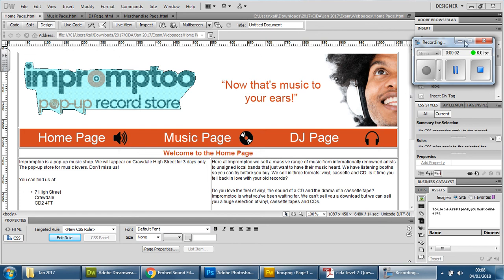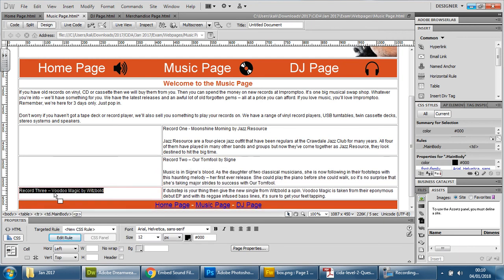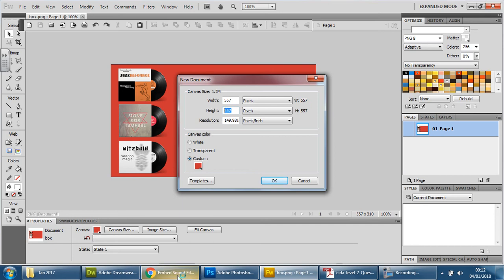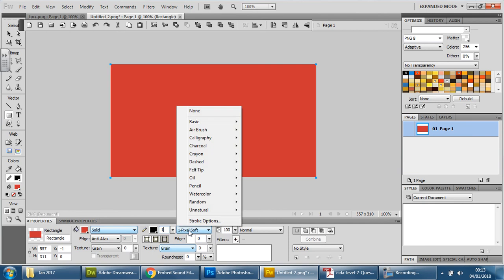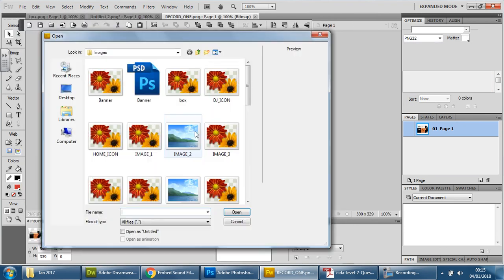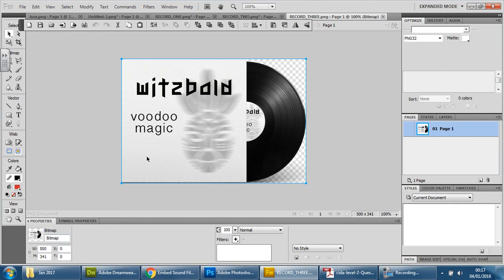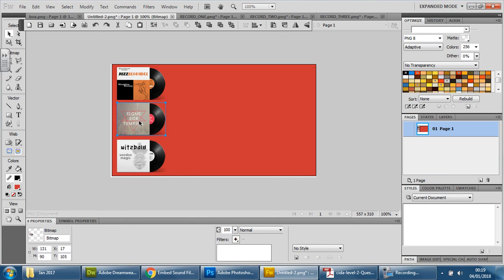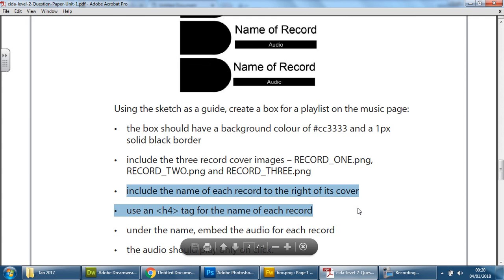12 Creating a box and inserting images